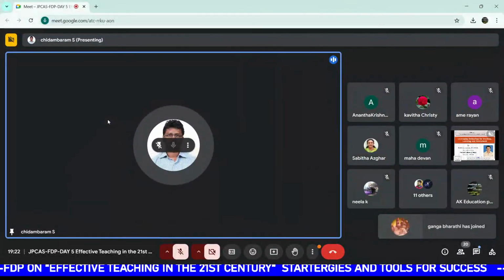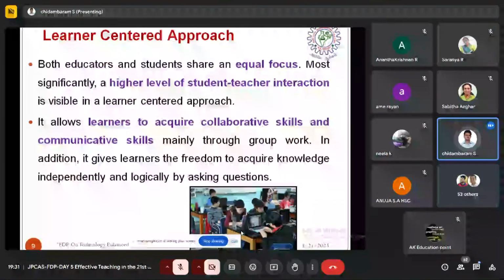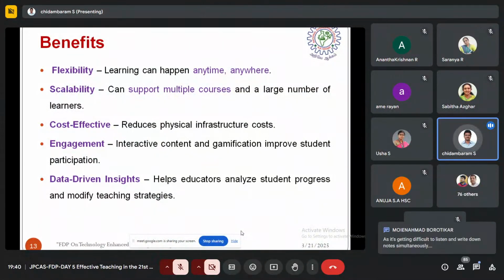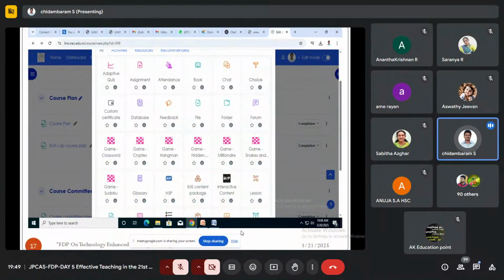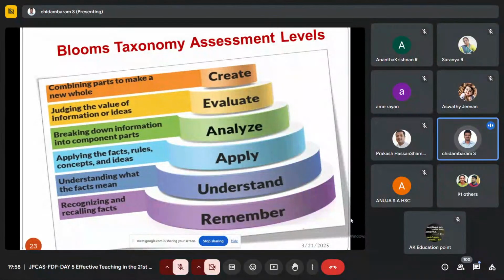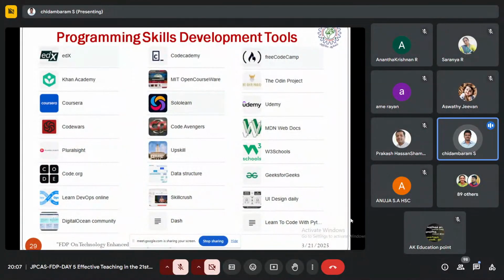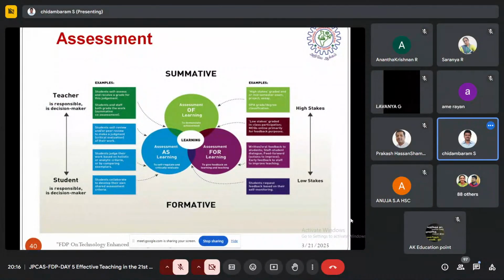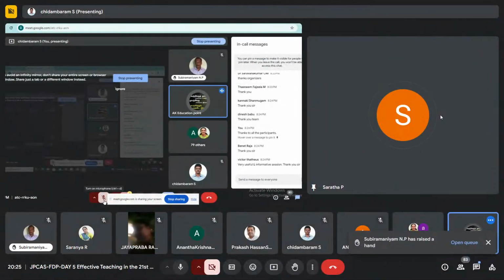EFFECTIVE TEACHING IN 21st CENTURY - A National Level FDP -DAY 5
Department of Electronics and Communication - JP College of Arts and Science - Tenkasi
DAY 5 - Technology -Enhanced Teaching and Learning
Topic : Leveraging Technology for Teaching, Learning  and Assessment